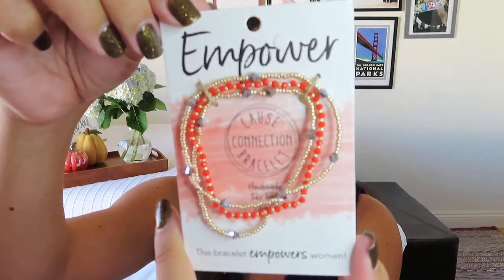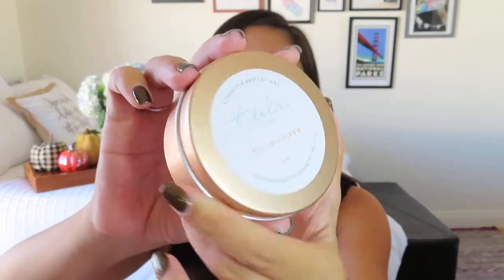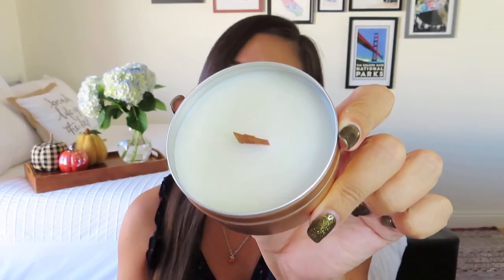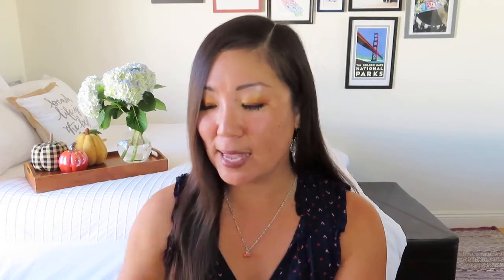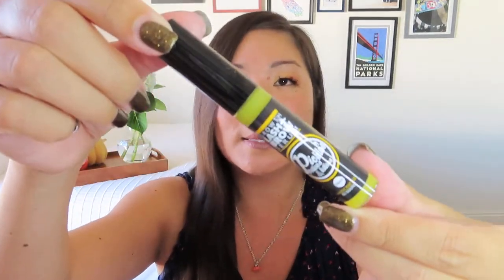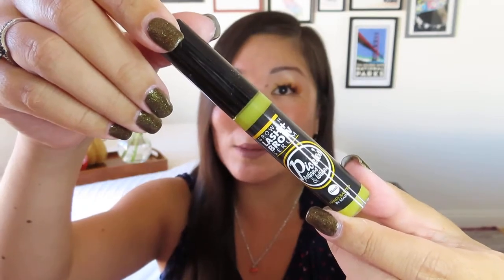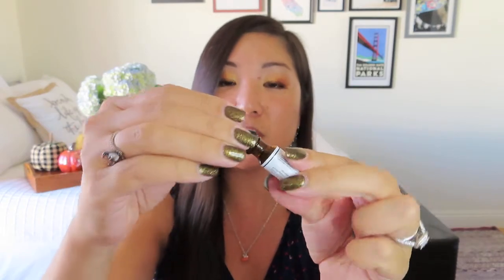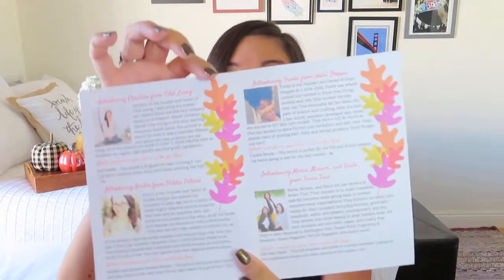Brownstone & Main | Fall is in the Air | October 2020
Brownstone & Main
$44.99/bi-monthly with free US shipping. Every other month you will receive a box of carefully selected beauty, self-care, wellness, and lifestyle artisan products from women-owned small businesses.